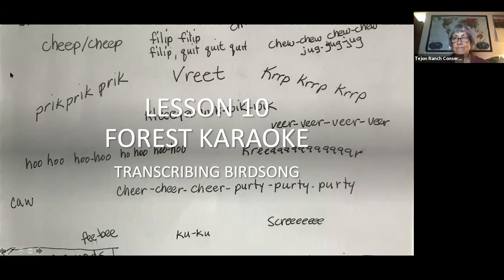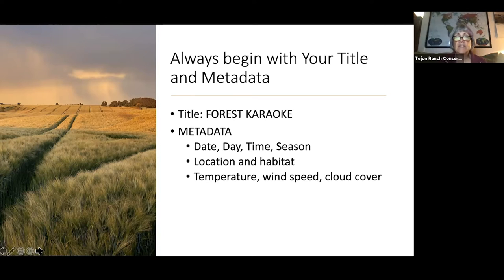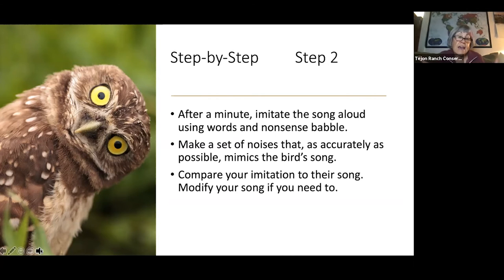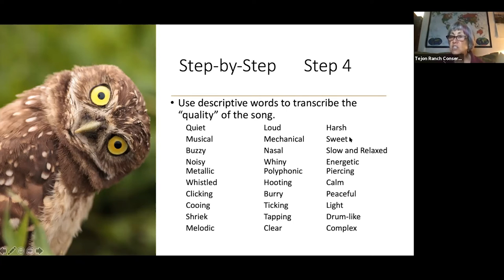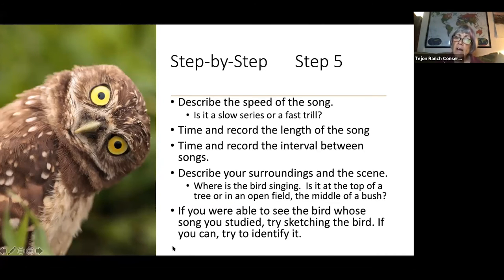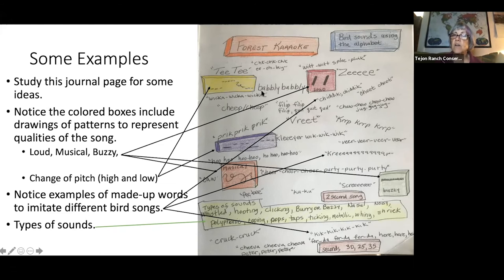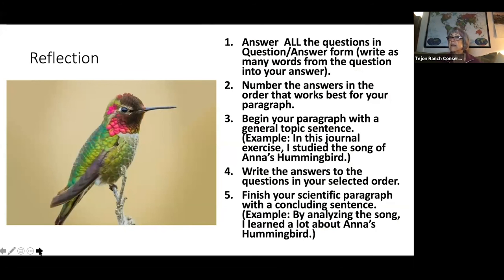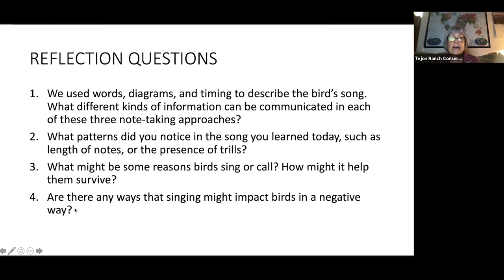Lesson 10 - Forest Karaoke: Transcribing Birdsong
As students listen to birdsong in accurate detail, they will be able to record sound in their journals. This is an experience relevant beyond listening to birdsong, as it offers an approach to describing any novel auditory phenomenon. Using these multiple modes of recording sound, data can change the way students think about and interact with sound. Sound is another variable and valuable way of learning about a place.